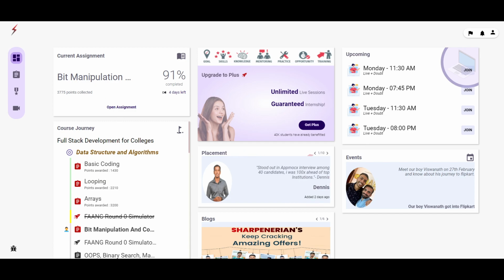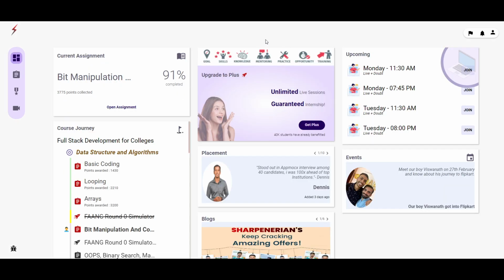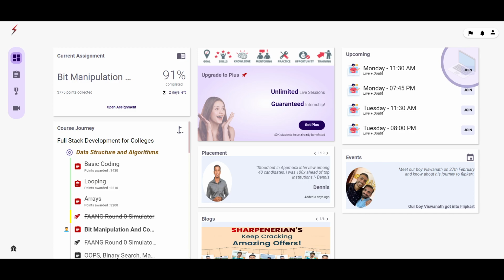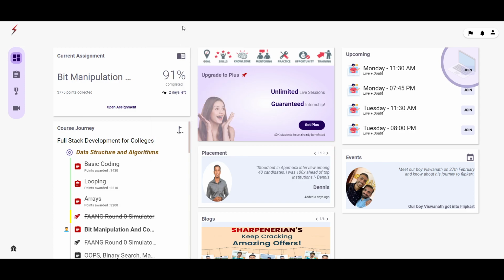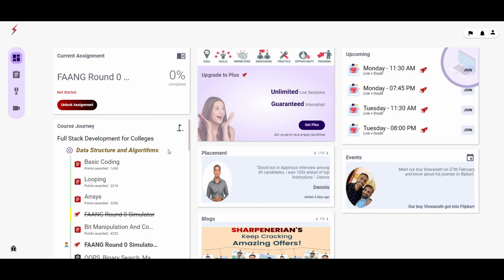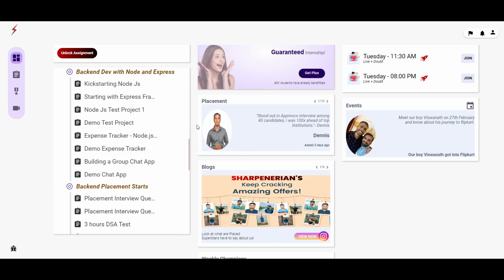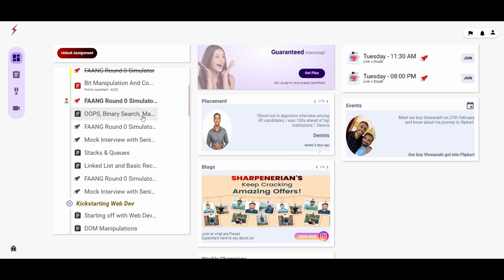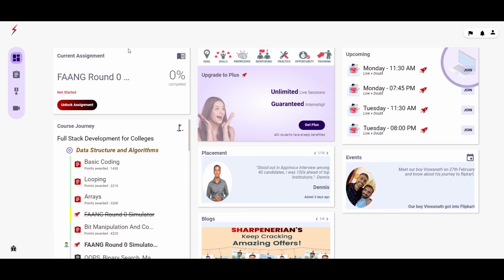25. Bit Manipulation Module Done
Hey guys. I'm terribly sorry for disappearing over the past few days. I have some construction going on at home so I haven't been able to study for the past 5 days. However, the ongoing work is being delayed, so I decided to push through this time and complete as much as possible before starting my new job.

So, today I will be tackling the last set of problems in the Bit Manipulation module and completing it.

Thanks for taking the time to be here and watching my content. Do comment your thoughts on the video, share it with a friend who is on the journey of learning Web Development and drop a like so that the algorithm gods can help us grow 😁